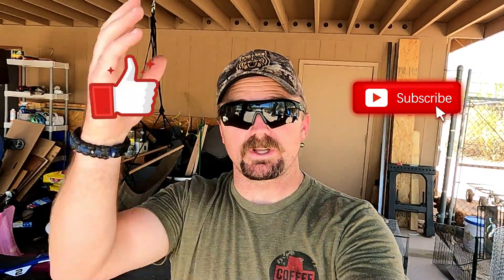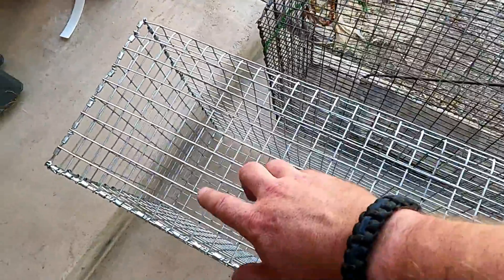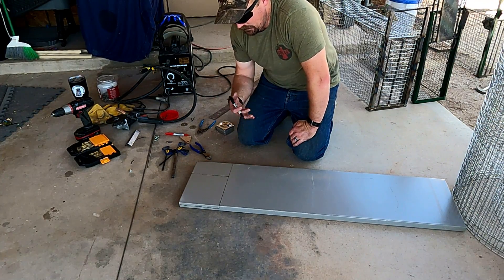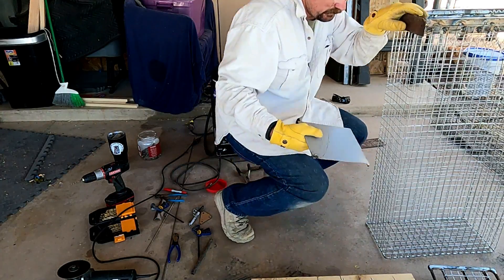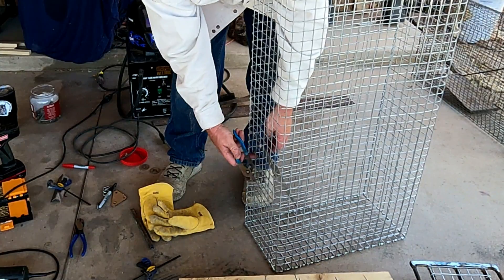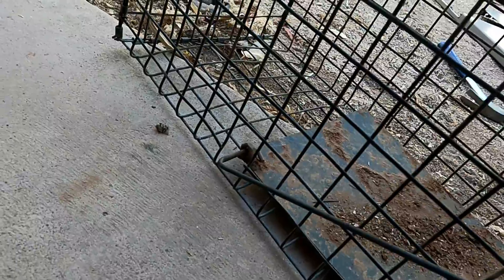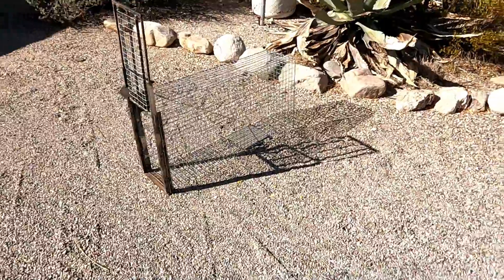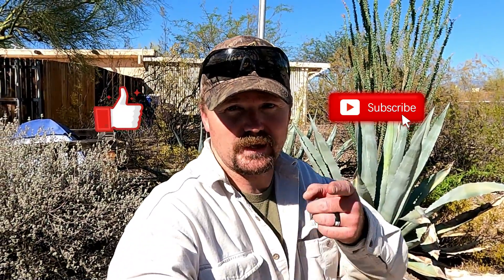How to build a Cage Trap for Bobcats! Part 3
How to Build a Cage Trap Part 3! This is the final video of this series! We add the pan and trigger mechanism to our cage trap. It was about 100 degrees outside when I filmed this, but I really wanted to finish this cage and get the content out to you guys.